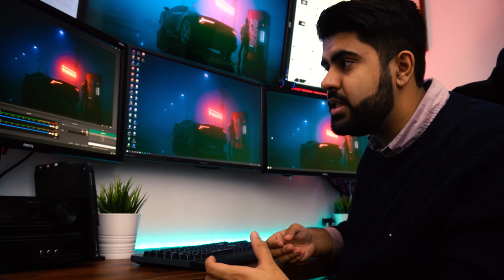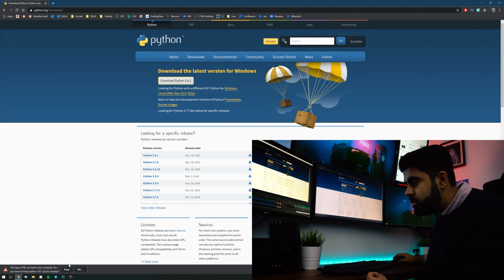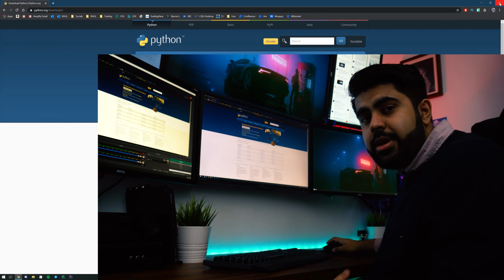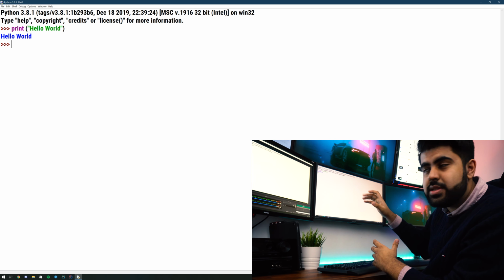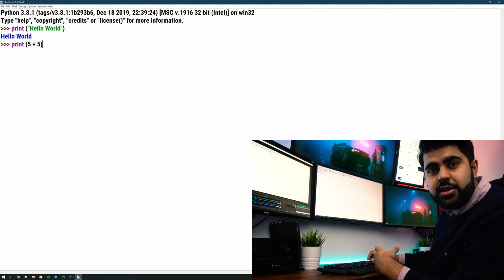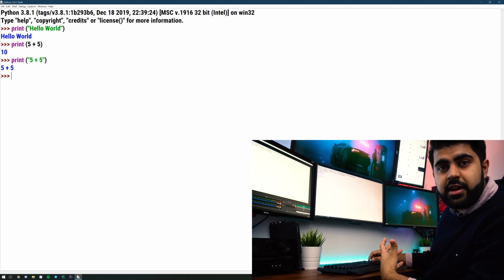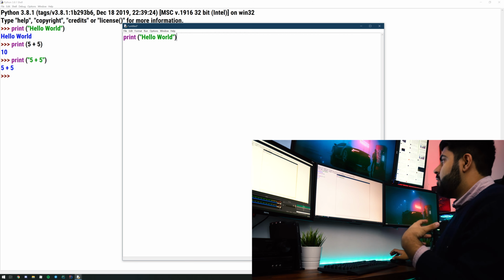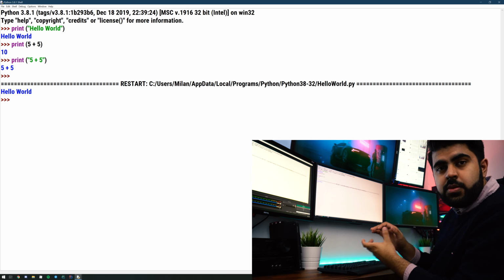Creating your First Programme in Python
To start you need to download Python and IDLE (Integrated Development Language Environment).

IDLE is the development environment for the python language. Python scripts are created in a IDLE text editor before being executed in a Python interpreter.

Python is a high-level language similar to C++, Visual Basic and Java. Python is considered an interpreted language because Python programs are executed by an interpreter. Command-line mode and script mode are how the interpreter is used.